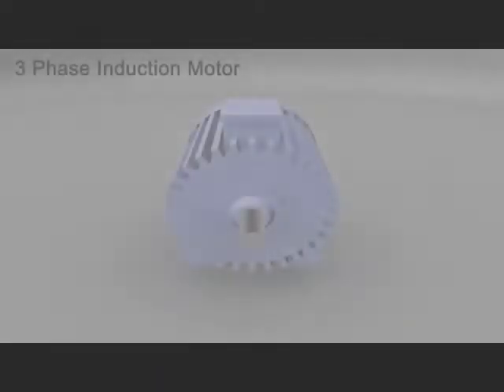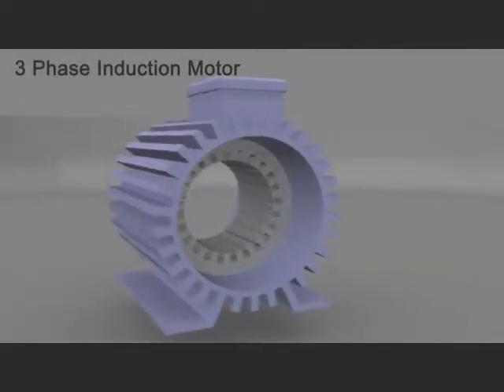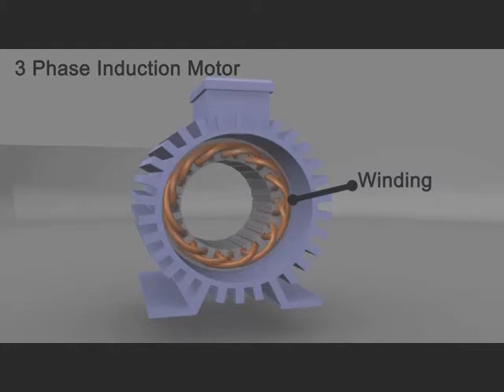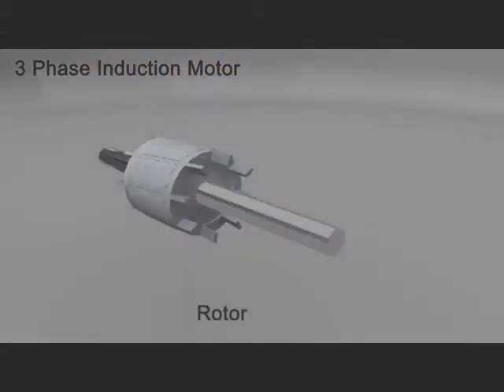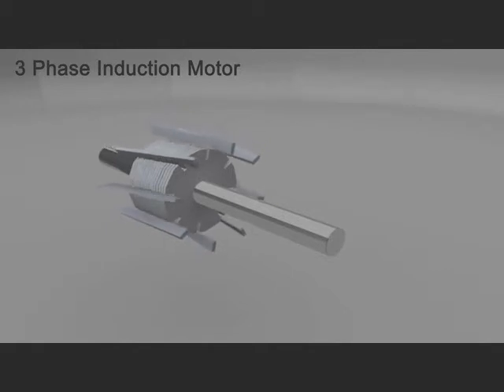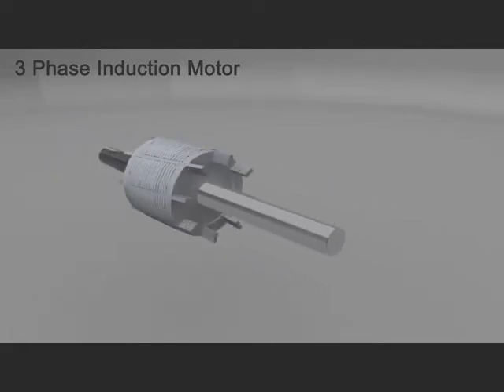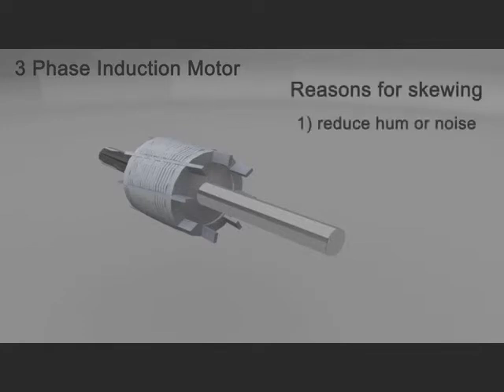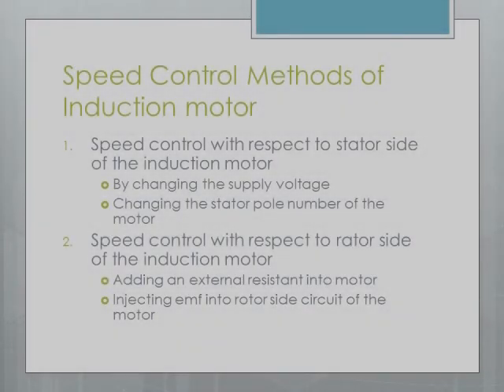2 BEEA S1/2 (HAKIMI_KHUZAIRI_HAZWAN HISHAM)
3-PHASE ASYNCHRONOUS MACHINE

MOHAMMAD DANIEL HAKIMI BIN MOHAMMAD DENIS
KHUZAIRI AIMAN BIN MADSAN
HAZWAN HISHAM BIN BADRUL HISHAM